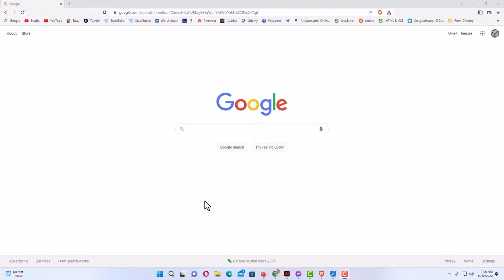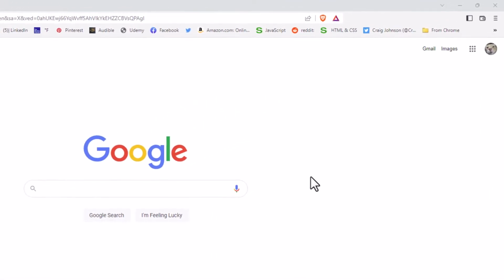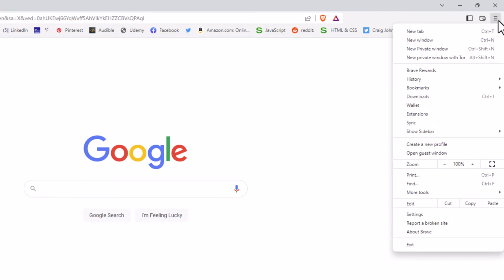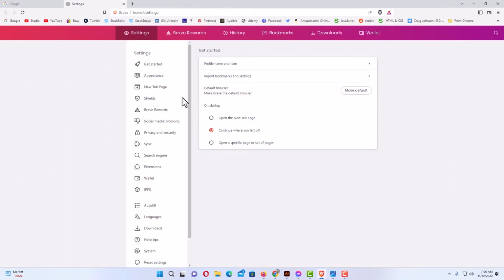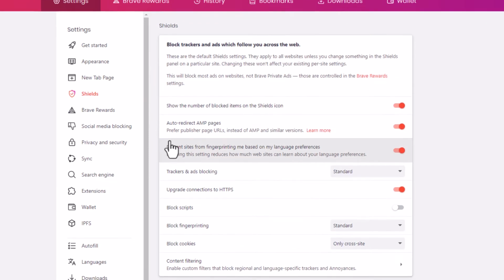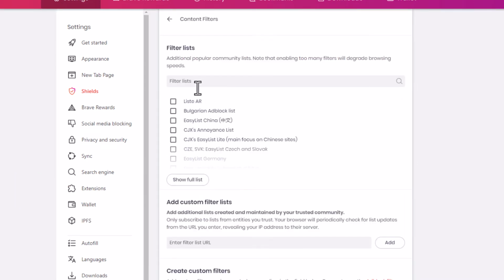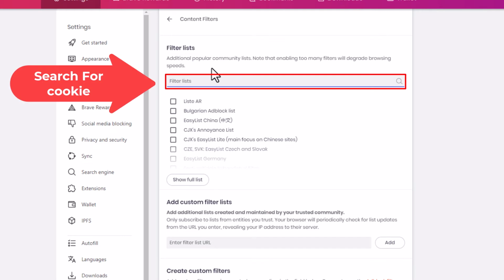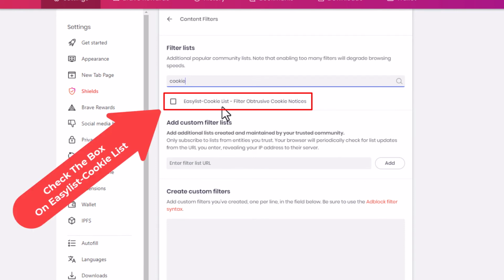How To Block Cookie Consent Notices On The Brave Web Browser | PC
This is a video tutorial on how to block the cookie consent notices on the Brave web browser. Cookie consent notices are the popups that happen when you go to a website asking you if you will accept cookies or not. I will be using a desktop PC for this tutorial.

Simple Steps
1. Open The Brave Browser.
2. Click On The 3 bar hamburger menu In the upper right hand corner.
3. Select "Settings" from the dropdown.
4. In the left side pane, select " Shields".
5. In the center pane, scroll down and click on "Content Filtering".
6 In the search field type "cookie".
6. Below the search box, check the box next to "Easylist Cookie List".

Chapters
0:00 How To Cookie Consent Notices On The Brave Browser
0:21 Open The Brave Browser
0:36 Click On The 3 Line Hamburger Menu
0:46 Select Settings
0:56 In The Left Pane Select Shields
0:56 Click On Site And Shield Settings
1:06 In The Center Pane Select Content Filtering
1:17 In The Search Box Type cookie
1:32 Check The Box Next To Easylist Cookie List

brave, brave browser, brave web browser, brave browser how to, brave browser how to block cookie consent, brave cookie blocker, brave cookie,
brave browser cookies blocker